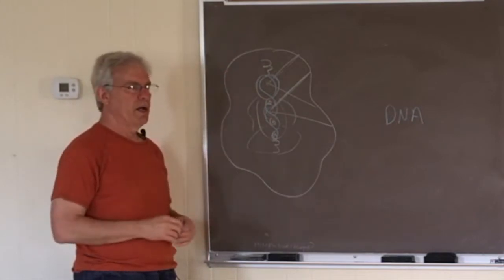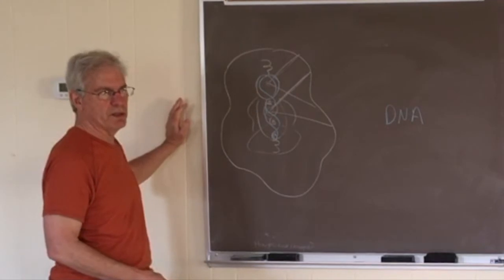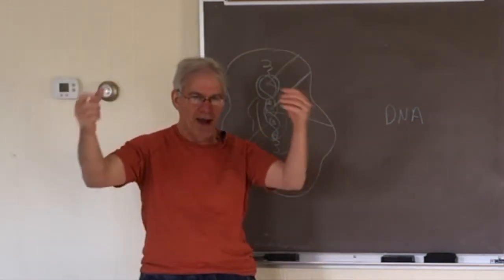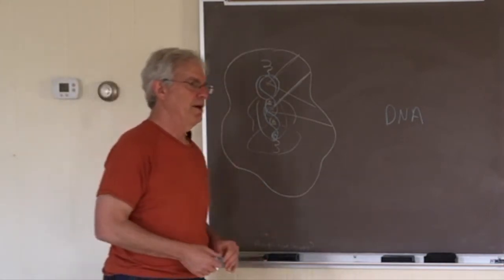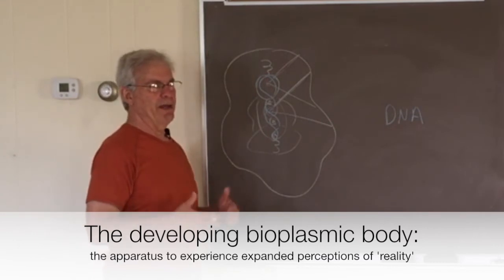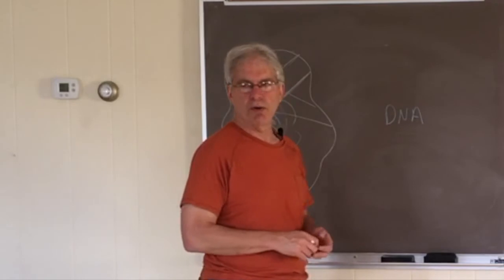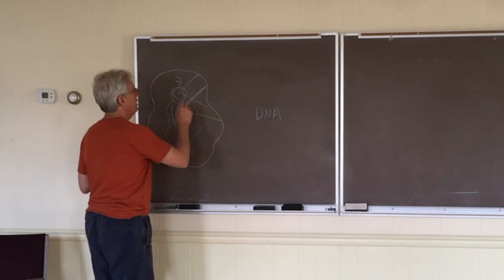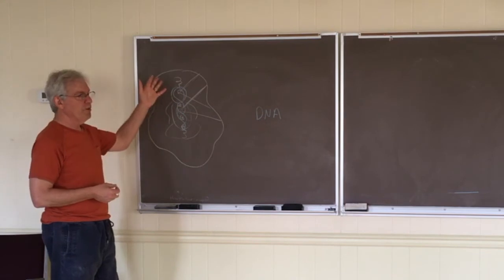The Developing Energy Body: a vehicle for expanded experience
The human energy system is undergoing rapid development at this time.  This is a clip of a short talk on the development of the energy body and how this effects our perception and experience.

for a free guided meditation audio "Energy Body Expansion" to learn more about developing your energy body for health and GEN activities.

Global Enlightenment Network is a worldwide telepathic communications network for personal and global transformation.  Bring heart-centered frequencies to the core of local, national and global policy.  for more information and to sign up for our free email newsletter.

GEN is not a cult or belief system, and does not have a leader.  We offer instructional tools to promote personal empowerment and conscious choices.  Anyone can use GEN, and you do not have to 'join' anything in order to enjoy the benefits that this growing network can offer you.